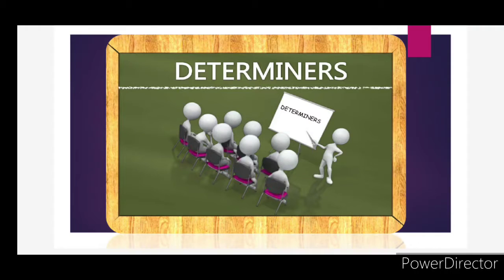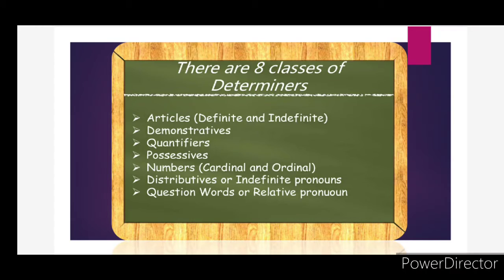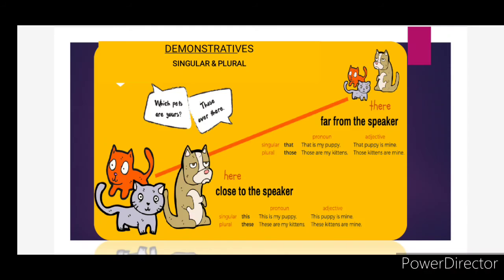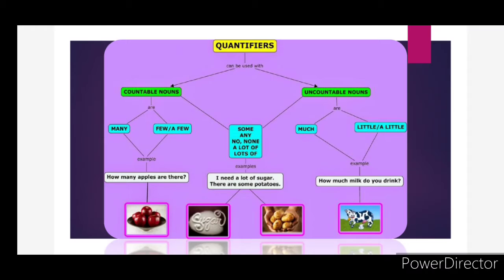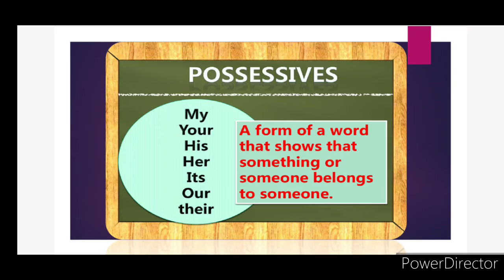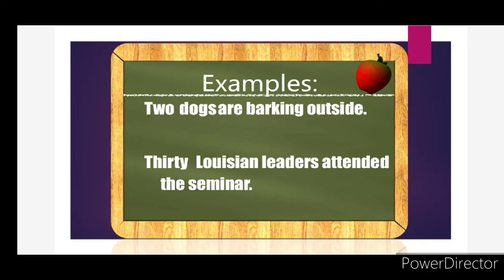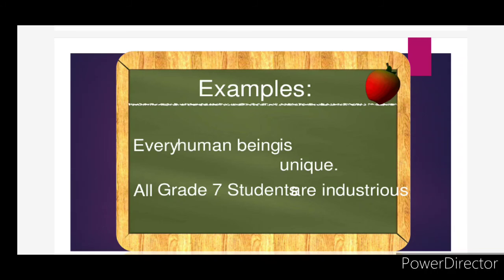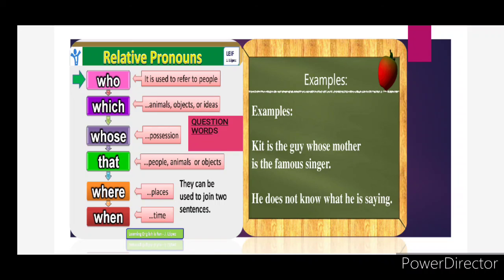Determiners !! English Grammar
Determiners made easier !!!